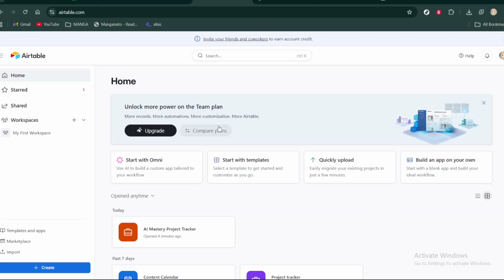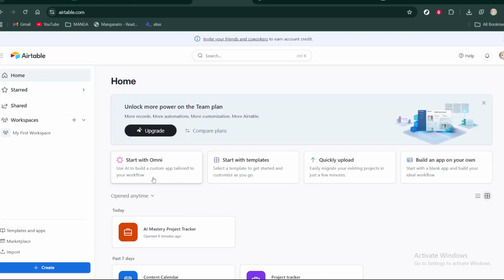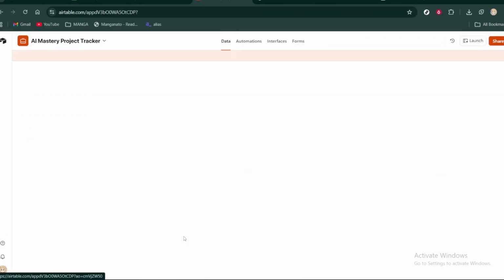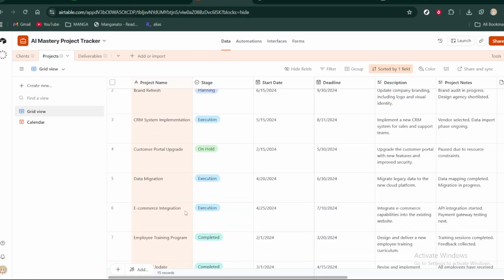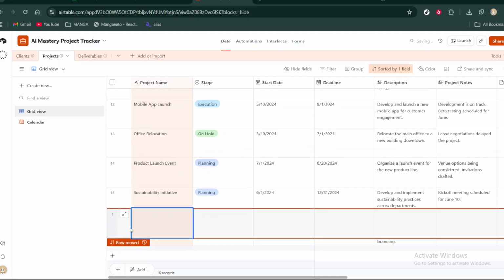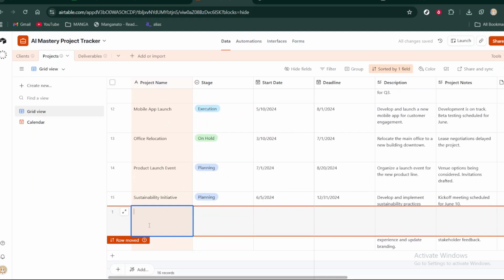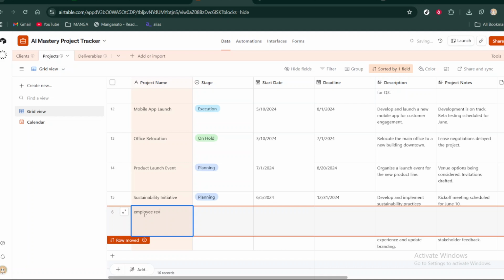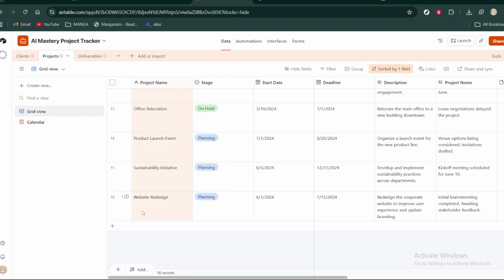How to Add a Row in Airtable (Full Guide 2026)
In this video, we discuss how to add a row in Airtable, providing an easy guide for data entry and managing your Airtable data. Learn to create a new record quickly and efficiently to organize data within your bases, making your project management workflow smoother.

00:00 Introduction
00:04 Accessing Airtable Website
00:18 Opening Base and Table
00:32 Locating Add Record
00:57 Adding a New Row
01:10 Entering Data in Fields
01:26 Understanding Field Types
01:36 Saving the New Row
01:49 Addressing Data Format Warnings
02:00 Confirming Record Visibility
02:16 Adjusting Filters to Find
02:27 Adding a Row Summary